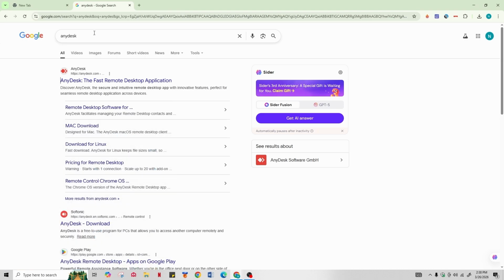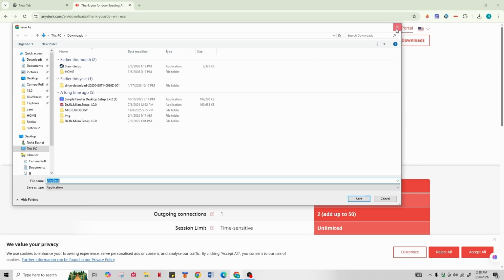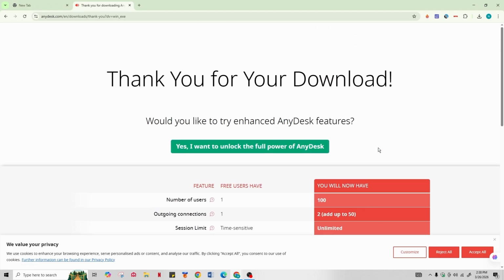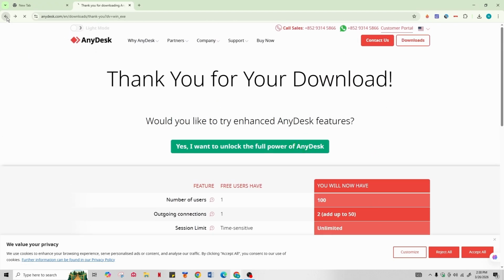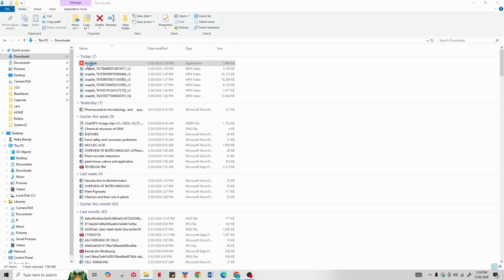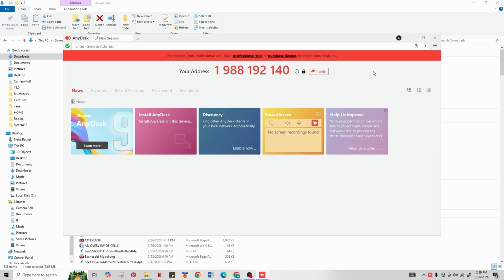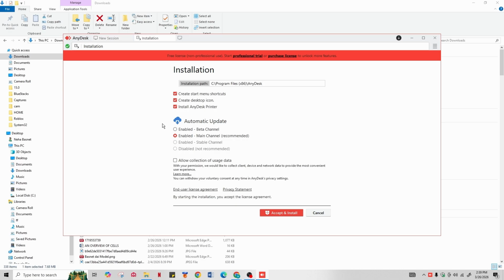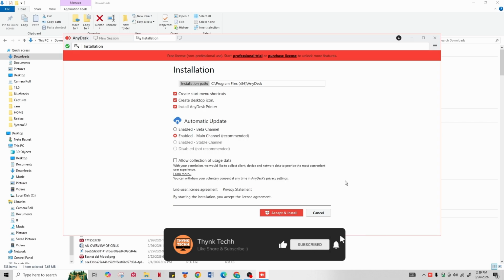How To Download AnyDesk On PC or Laptop - Windows 11/10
Want to remotely access your PC or control another computer easily? 💻🔗 This step-by-step 2025 guide will show you how to download and install AnyDesk on Windows 11/10 quickly and safely.

In this tutorial, you’ll learn how to set up AnyDesk on your PC or laptop so you can connect remotely for work, support, or personal use.

What You’ll Learn in This Video:
✅ How to download AnyDesk on Windows 11/10
✅ Step-by-step installation process on PC or laptop
✅ How to set up AnyDesk for remote access
✅ Tips to use AnyDesk securely and efficiently

Whether you’re working from home, helping someone troubleshoot their computer, or accessing files remotely, this guide will help you get started with ease.

📌 Chapters:
⏱ 0:00 - Introduction
⏱ 0:10 - How To Download AnyDesk On PC/Laptop (Windows 11/10)